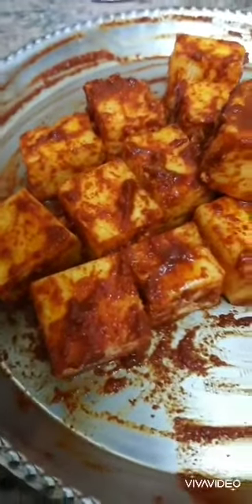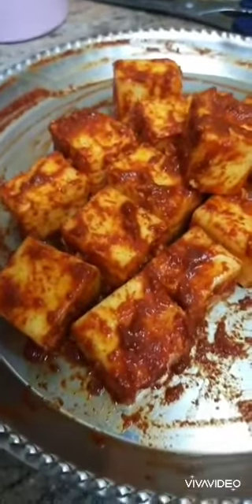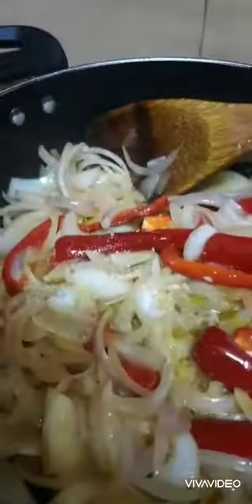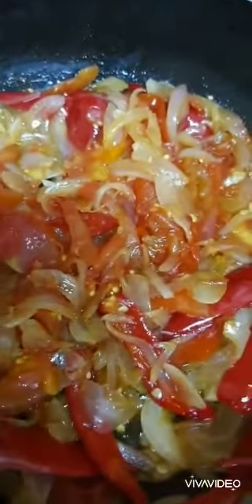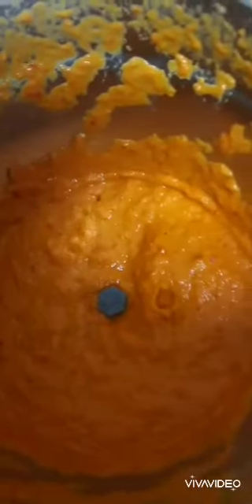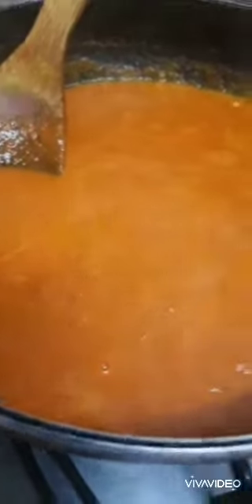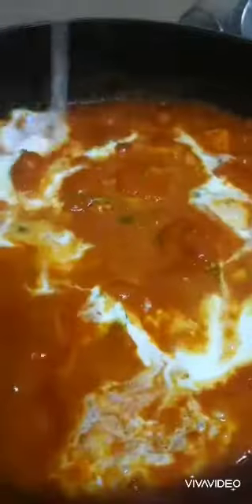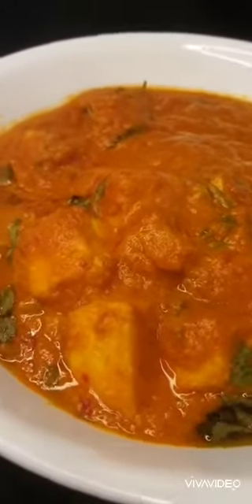Easy to make Paneer butter masala- by PaRamSree Kitchen